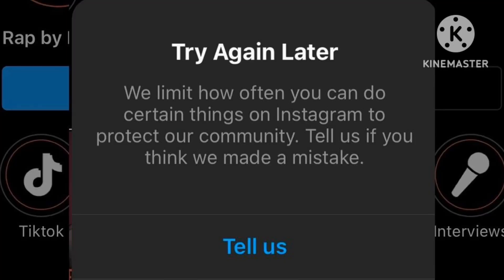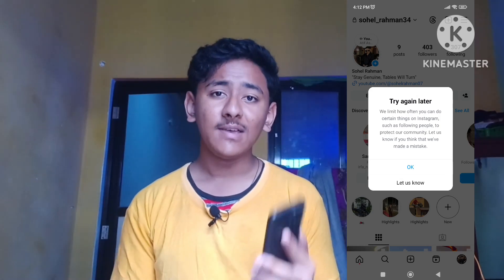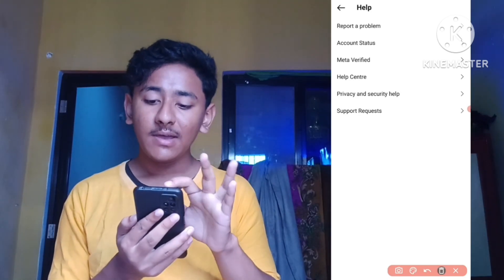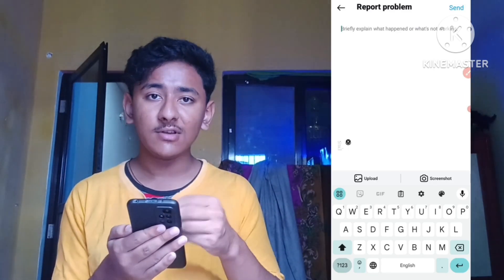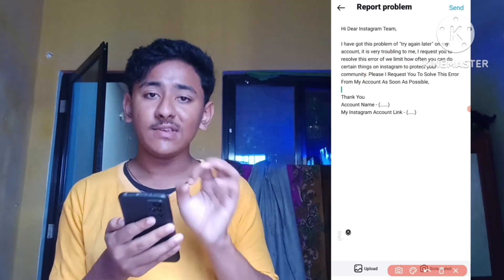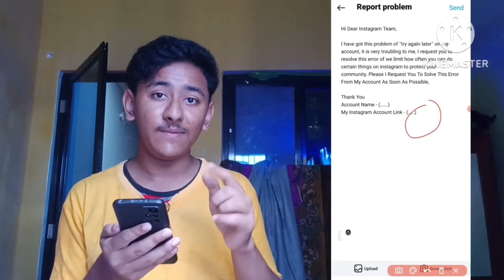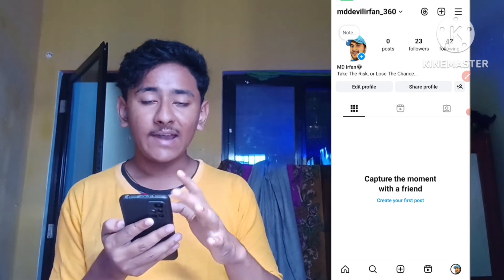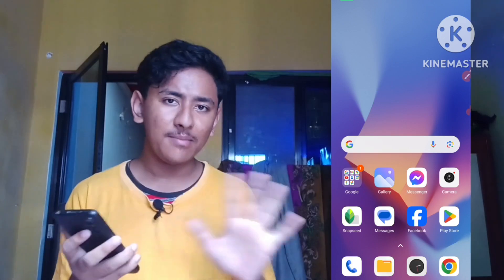How To Fix Try Again Later On Instagram | Instagram Try Again Later Problem | 2024🔥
(copy this and paste it there on the box & send)

Hi Dear Instagram Team,

I have got this problem of "try again later" on my account, it is very troubling to me, I request you to resolve this error of we limit how often you can do certain things on instagram to protect your community. Please I Request You To Solve This Error From My Account As Soon As Possible.

Account Name - (. )

My Social Medias, Follow Me On :-

How to fix try again later problem on instagram
Instagram try again later error
Instagram try again later we restrict certain activity
How to fix Instagram try again later
Instagram problem try again later we restrict
How to solve try again later problem in instagram

TimeStamps:-

01:18 Why This Is Coming ?
02:12 Send Your Problem To Instagram
05:35 Don't Login For 2days

Jay Nepal🇳🇵